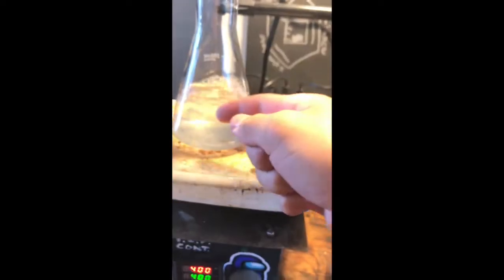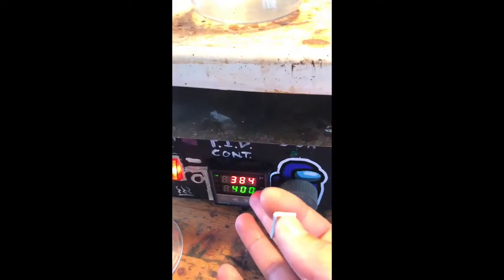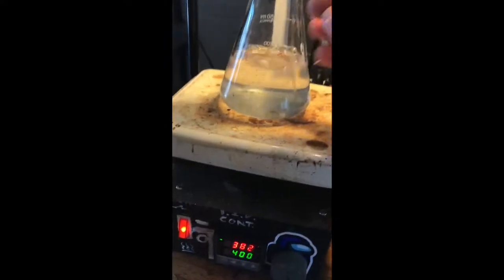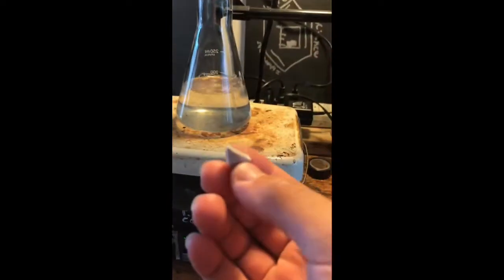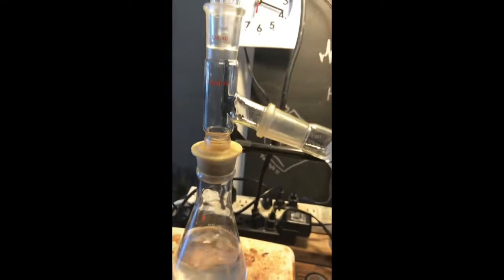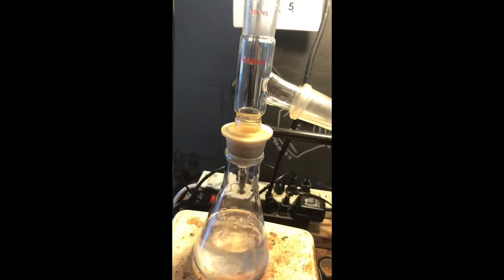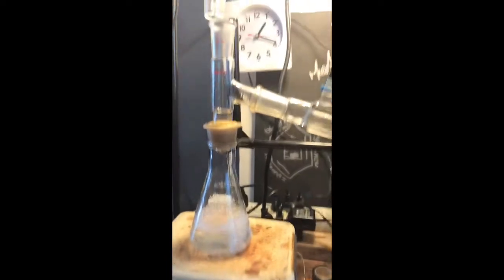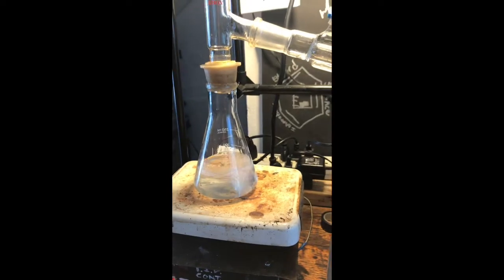Make sure you put boiling chips in before heating!